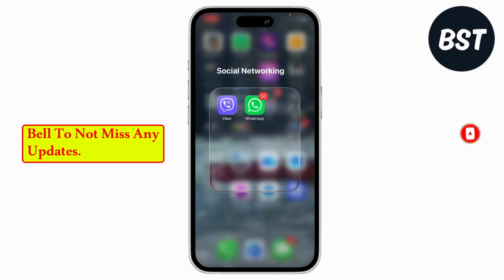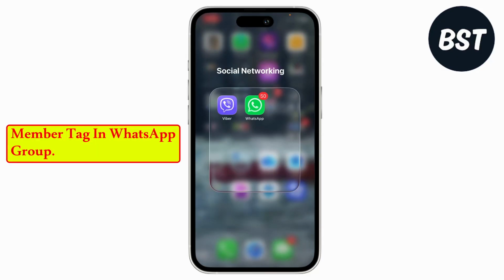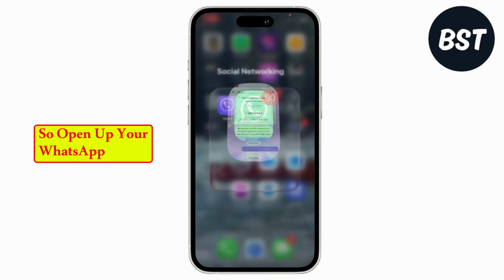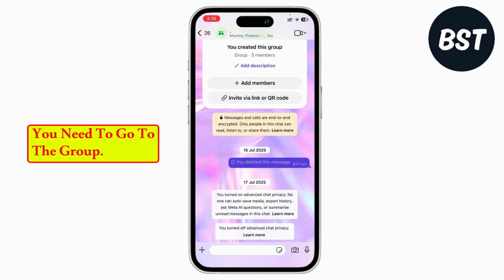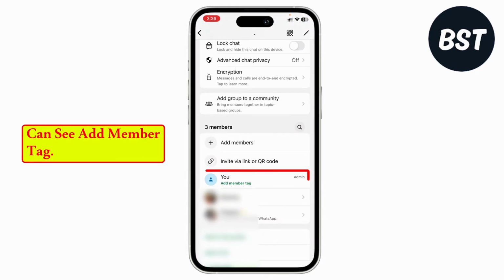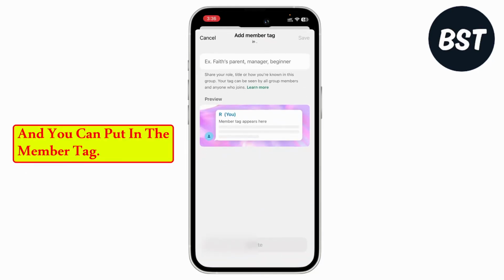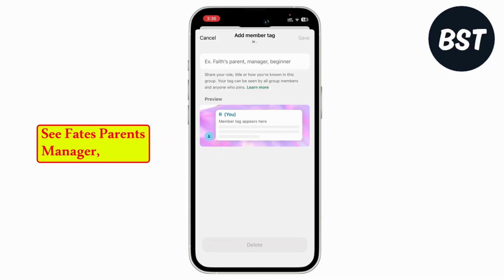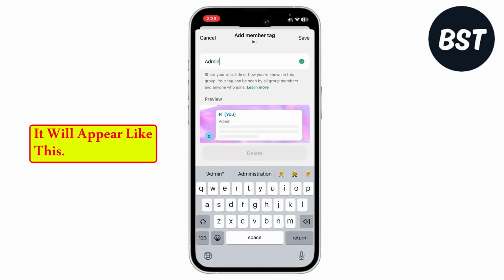How To Add Me Tag in WhatsApp Group ?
Hello Guys,

How To Add Me Tag in WhatsApp Group ?: Welcome to our step-by-step guide on "How To Add Me Tag in WhatsApp Group!" If you want to mention yourself or use the @Me tag feature in WhatsApp groups, this video is for you. In this tutorial, we’ll show you how to add Me tag in WhatsApp group chats, use mentions properly, and make sure notifications are highlighted when tagged. Whether you’re using WhatsApp on Android or iPhone, these simple steps will help you understand how the Me tag works in group conversations.

In this video, we will show:
How to mention yourself in WhatsApp group chat
How to use @Me tag in WhatsApp
How to tag people in WhatsApp groups
How WhatsApp group mentions work

What you'll learn:
How do I add Me tag in WhatsApp group?
Can I mention myself in WhatsApp chat?
How to use @Me feature in WhatsApp?
Why is the Me tag not showing in WhatsApp group?
How to tag someone in WhatsApp group messages?